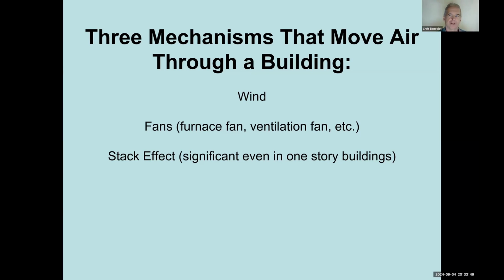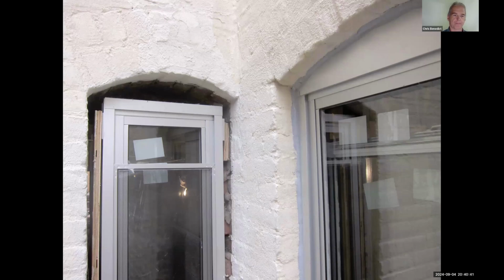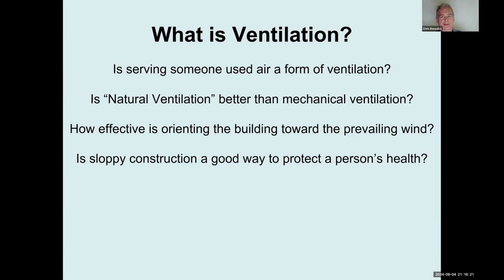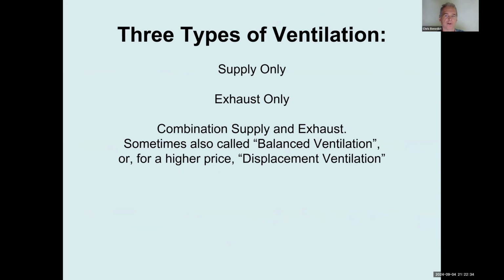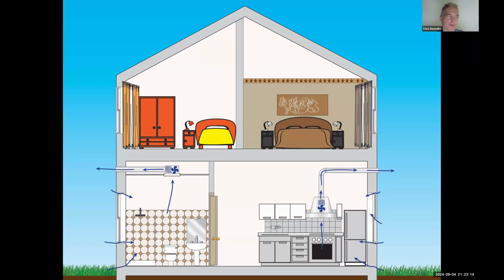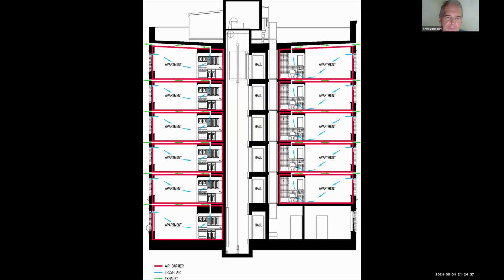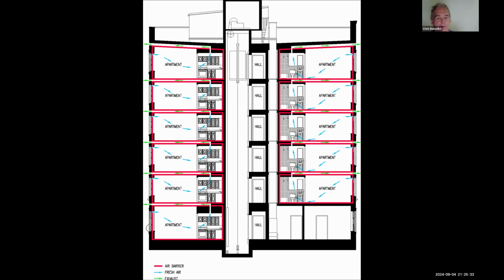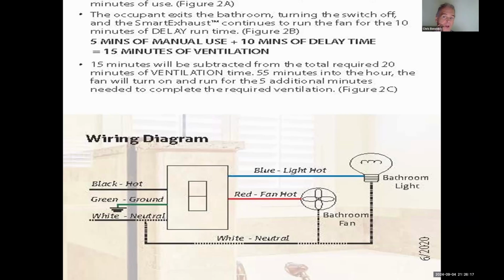The Science of Building Performance for Home Inspectors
Thee ASHI Online Meeting Group presents, The Science of Building Performance for Home Inspectors, with Henry Gifford.